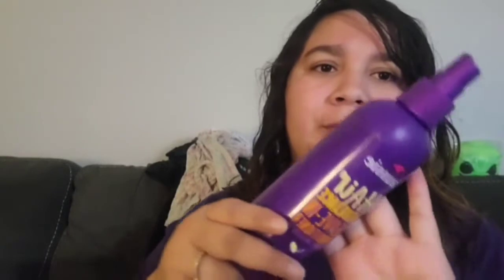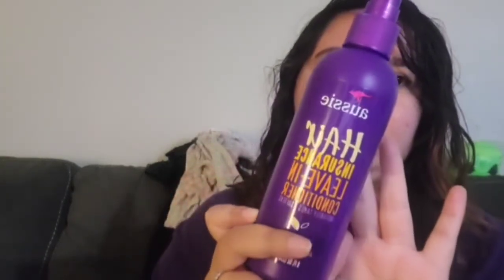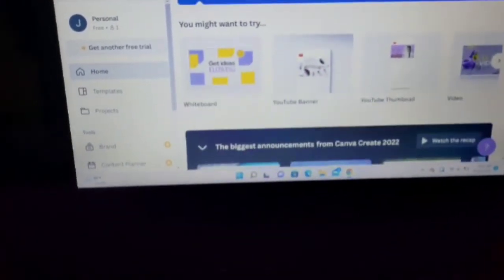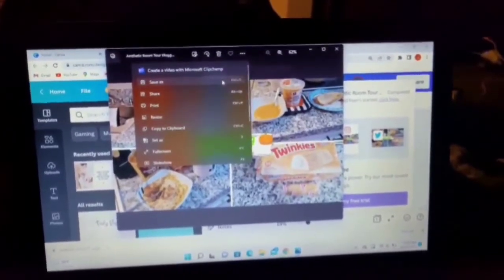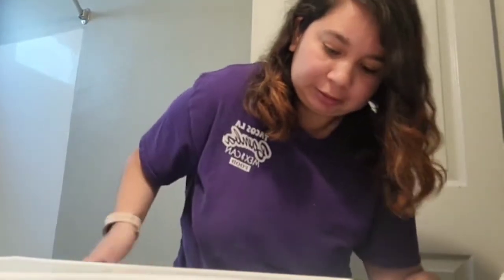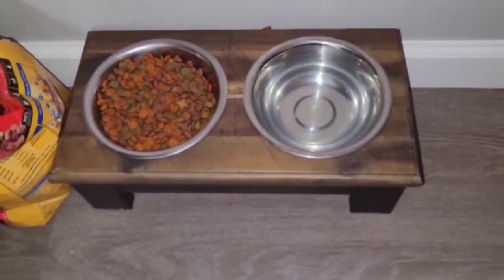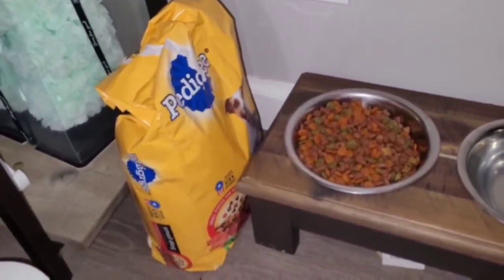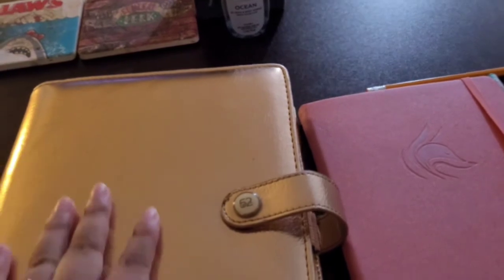Fall Morning Routine 2022